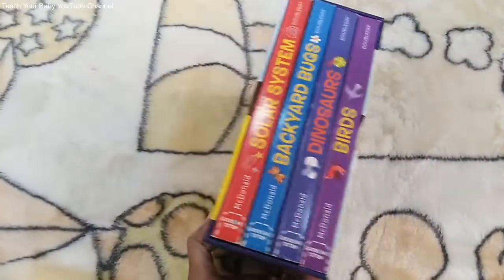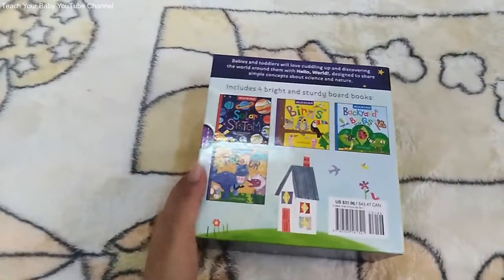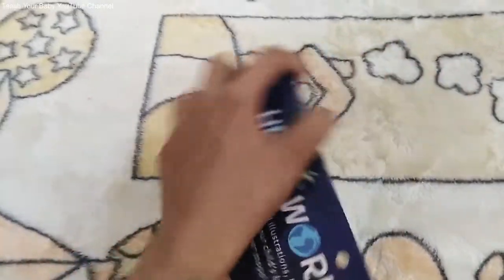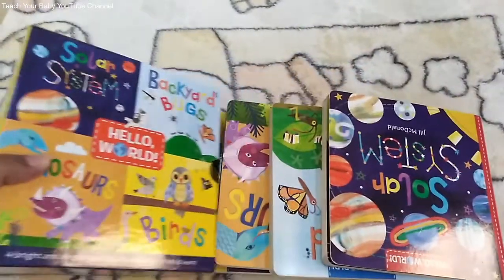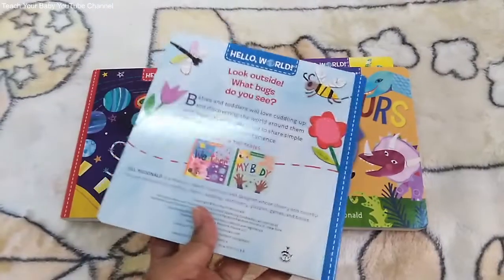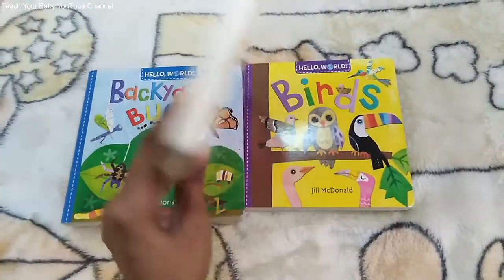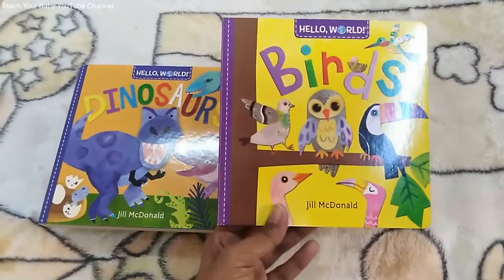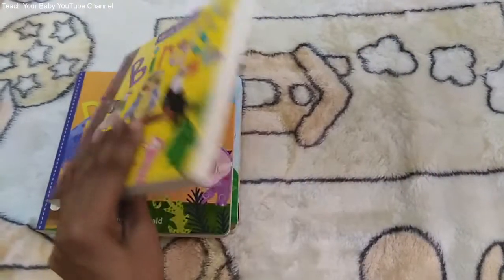Hello, World! Boxed Set: Solar System; Dinosaurs; Backyard Birds; Bugs Board book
Learn from home and Explore the world with these fun and easy board books! This Bestselling Nonfiction Board Book Series is available in a four-Book Boxed Set.

*Hello world box set
*Hello world Solar System Book
*Hello world my body